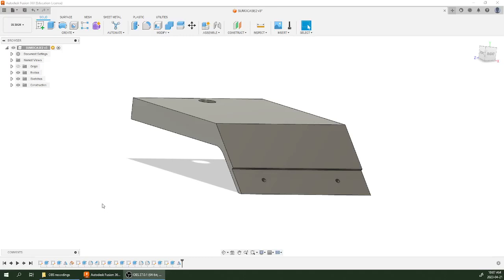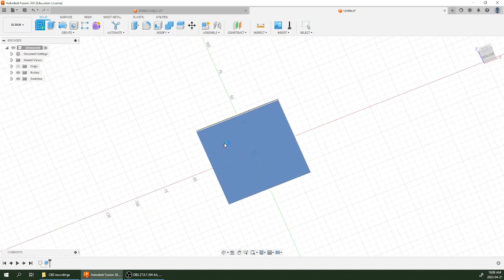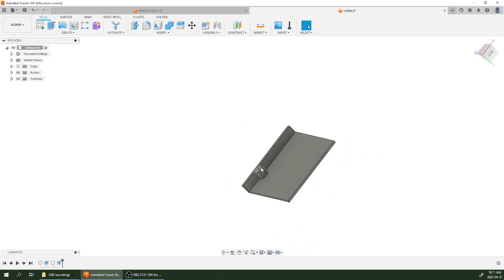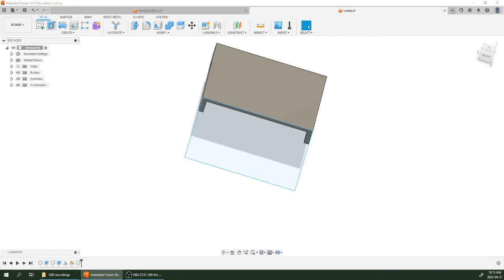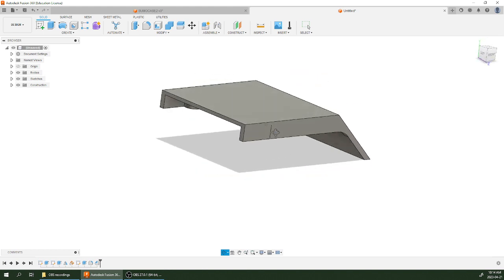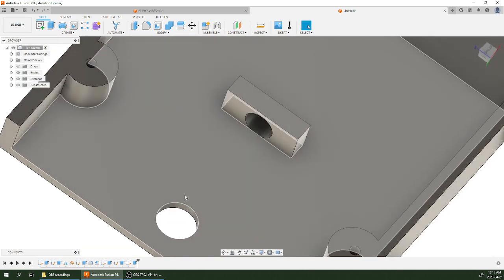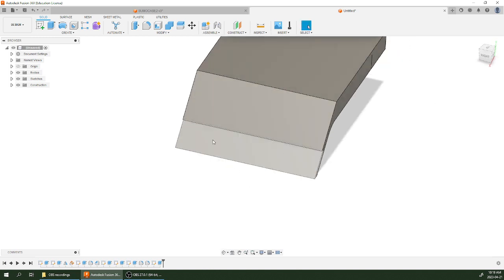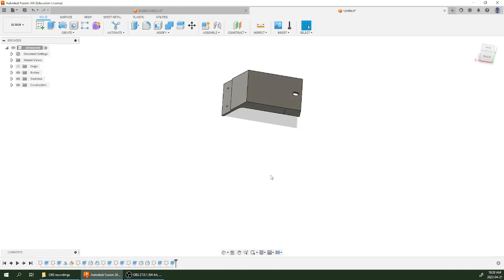Mini Sumo Robot Case using Fusion 360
This is a basic design for a Mini Tethered Sumo Robot using Fusion 360.  This design will fit the two mounting points of the Tamiya Double Gearbox if you mount it with two #4 x 3/8" Round Head Screws.  The wedge on the front is best made from sheet metal, which can also be mounted with #4 screws.